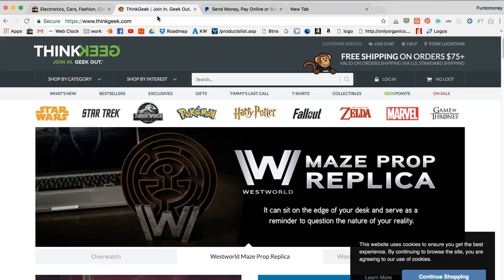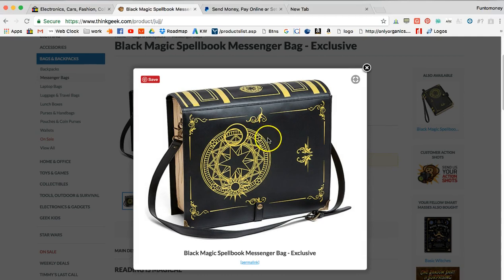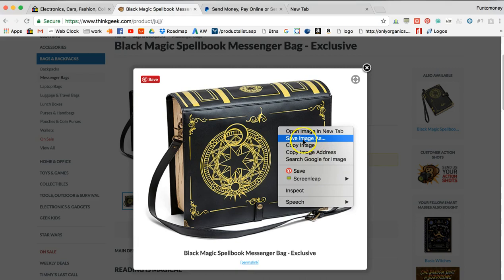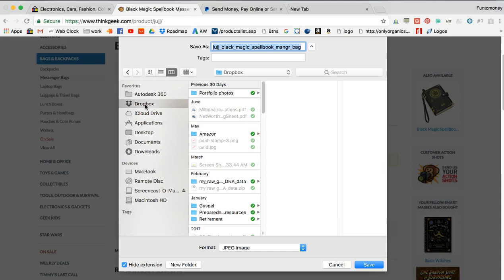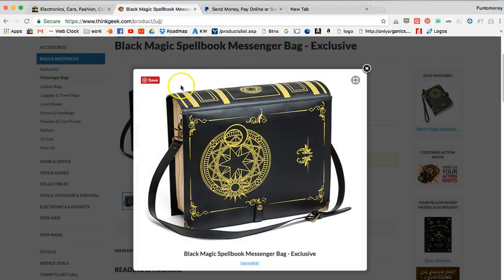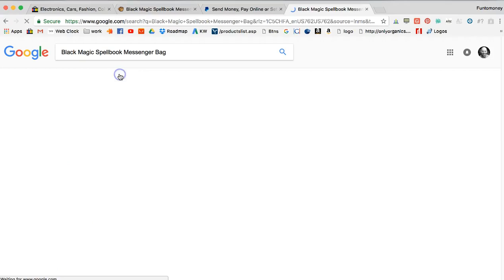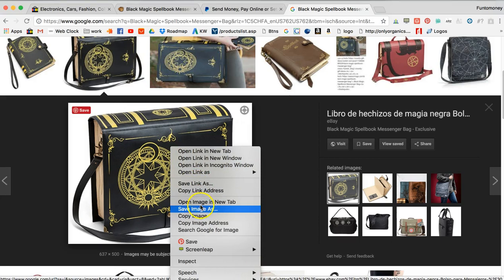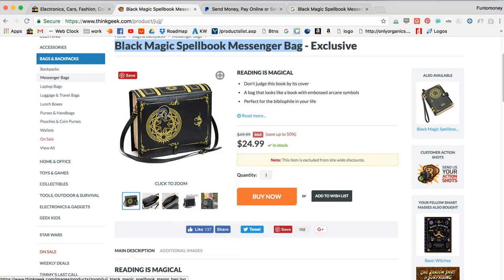Downloading Images From The Web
Internet and Computer Basics Series - How to Download Images From Websites Including Google Images.